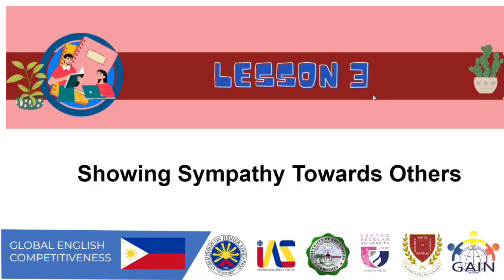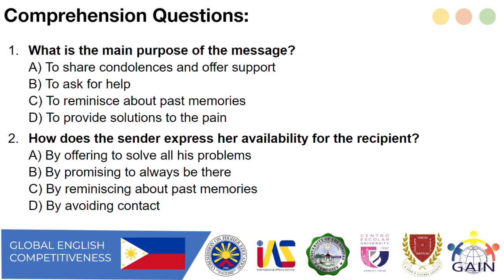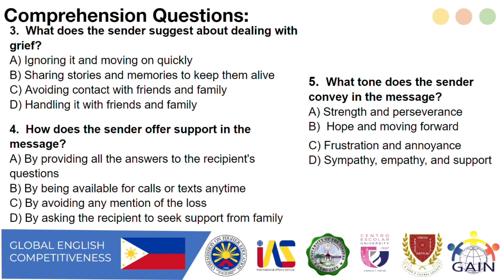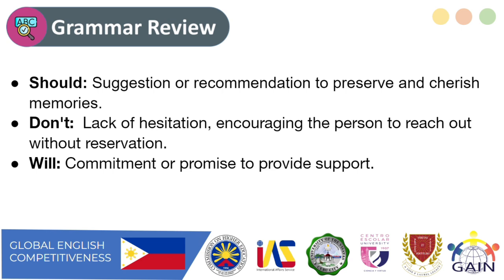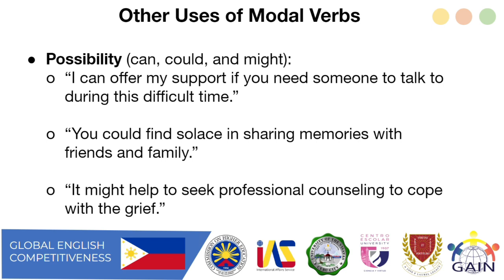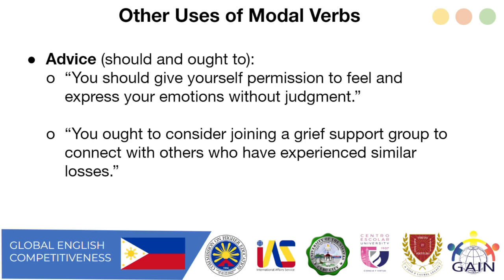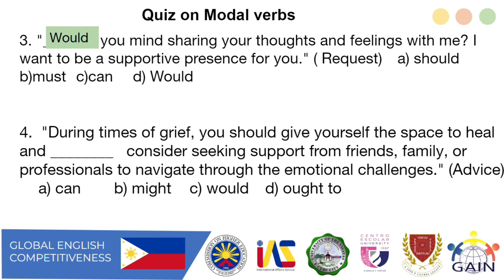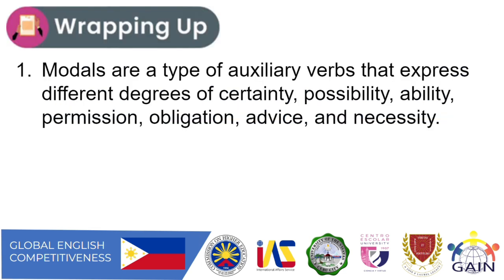CEFR B1 English - GEC Module 1 Lesson 3a - Showing Sympathy Towards Others